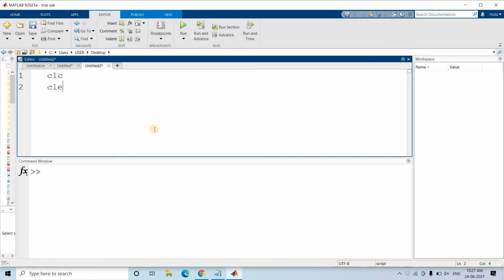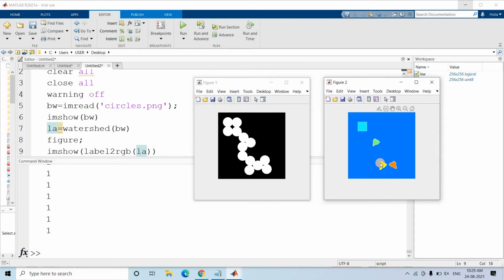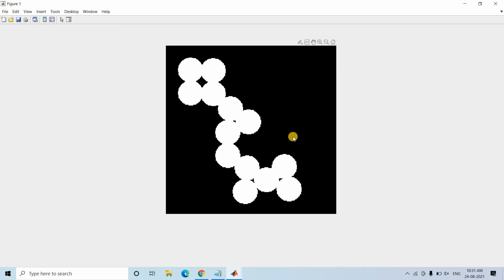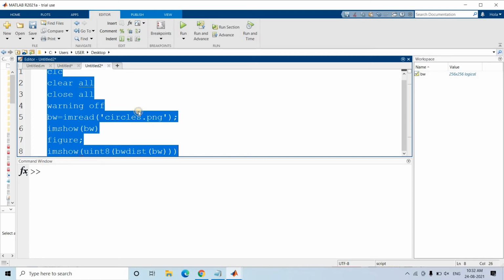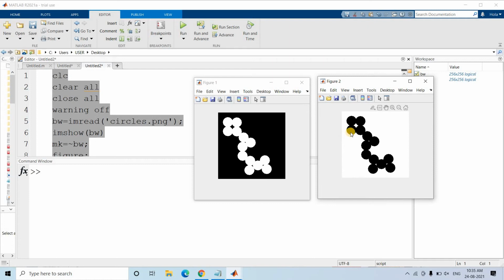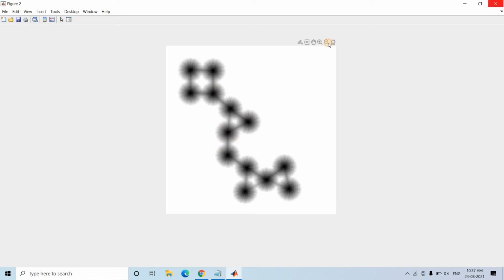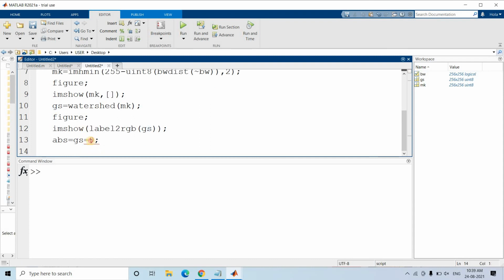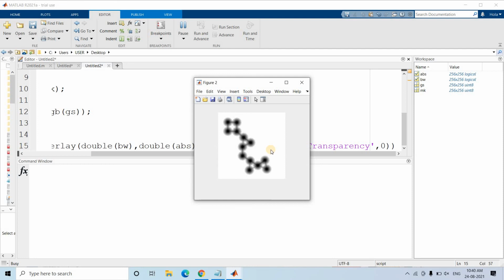Segmentation using Watershed Algorithm in Matlab | Practice Problem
Code:

clc
clear all
close all
warning off
bw=imread('circles.png');
nexttile;
imshow(bw)
title('Original Image');
mk=imhmin(255-uint8(bwdist(~bw)),2);
nexttile;
imshow(mk,[]);
title('Pre-processed Image');
gs=watershed(mk);
abs=gs==0;
nexttile;
imshow(labeloverlay(double(bw),double(abs),'Colormap',[1 1 0],'Transparency',0))
title('Segmented Image');
nexttile;
imshow(label2rgb(gs));
title('Segmented Color Image');

YOU JUST NEED TO DO